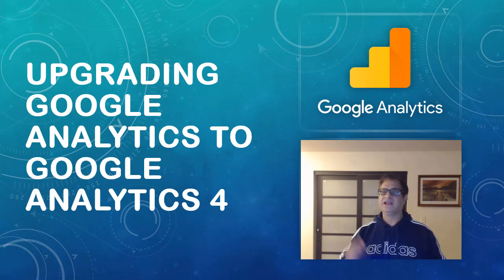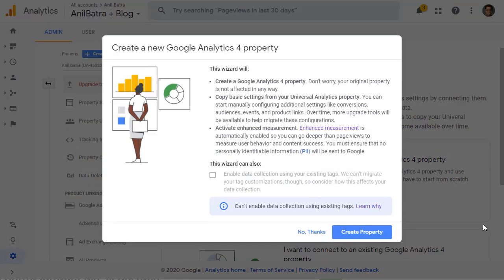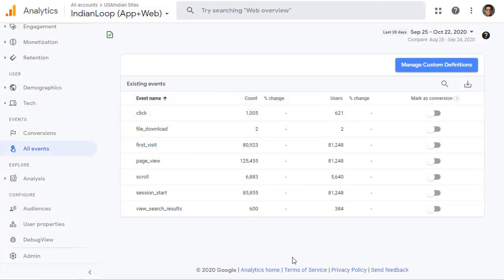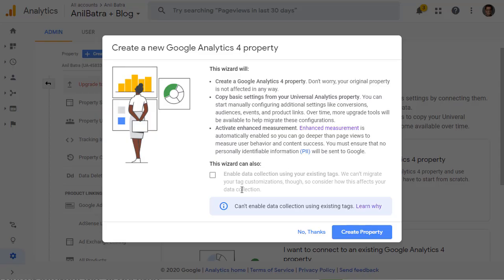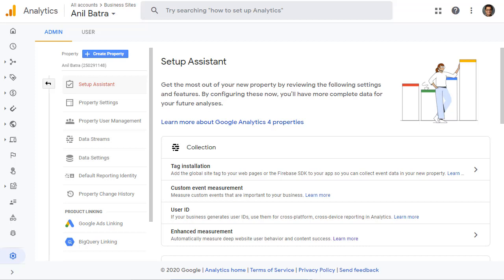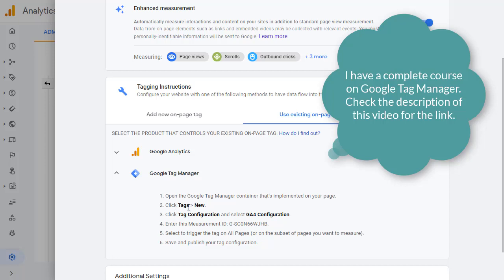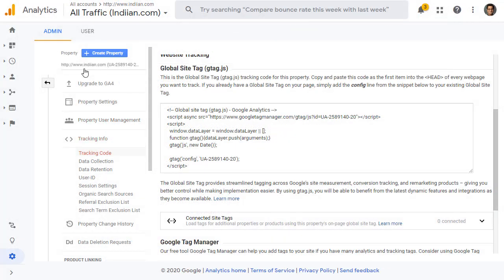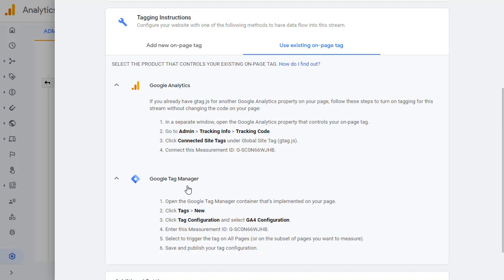Google Analytics to Google Analytics 4 Upgrade Options and Steps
Covers WordPress and Google Tag Manager steps.

Want to learn more about Google Analytics 4? Sign up to be notified when the course becomes available